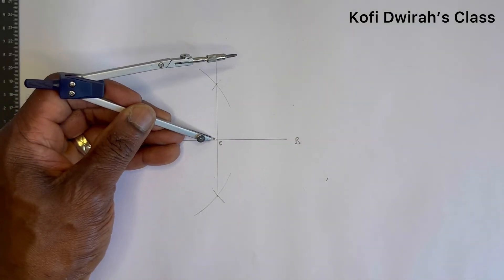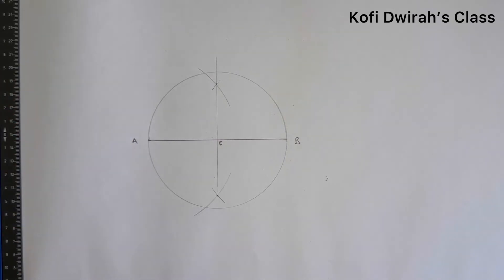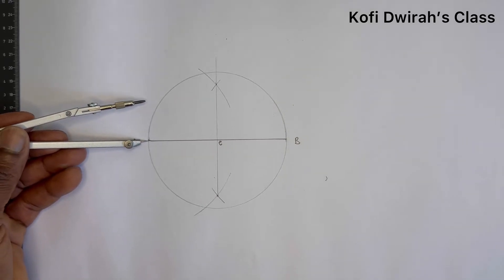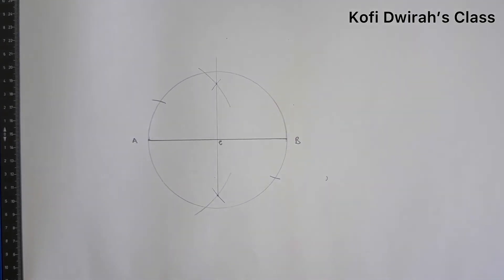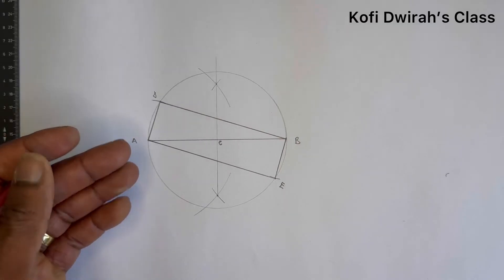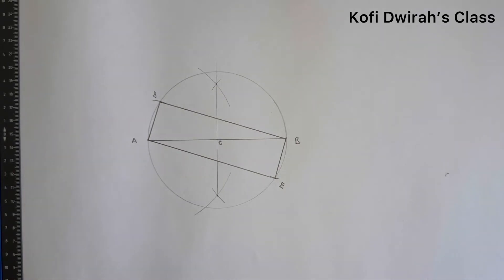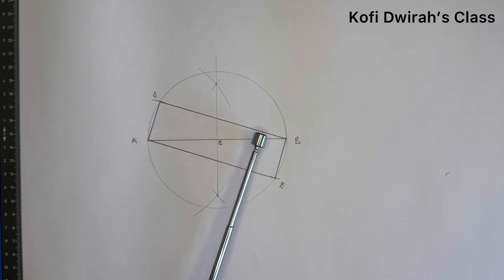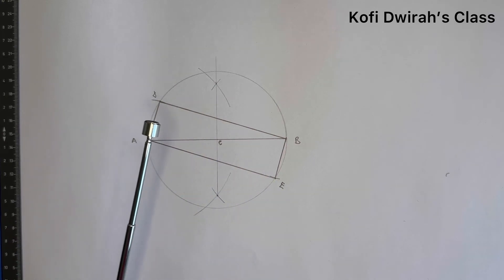How To Construct A Rectangle Given The Diagonal and A Side.